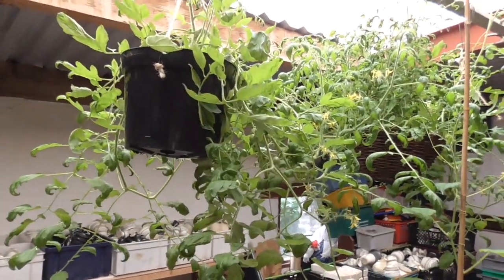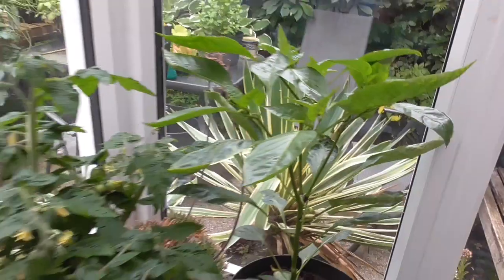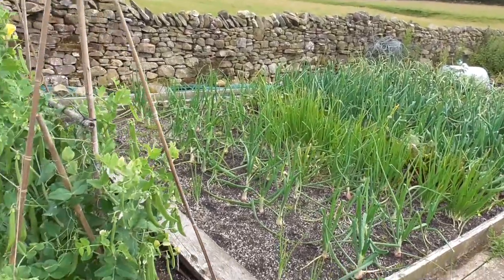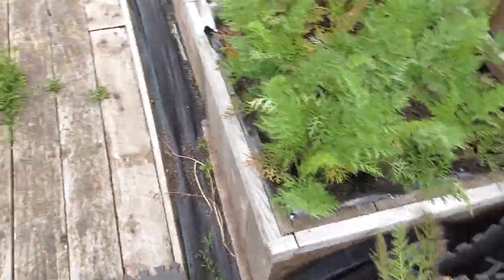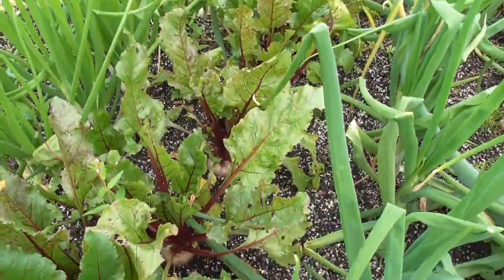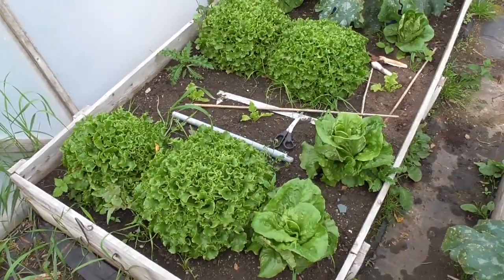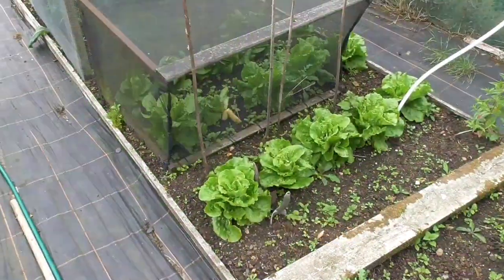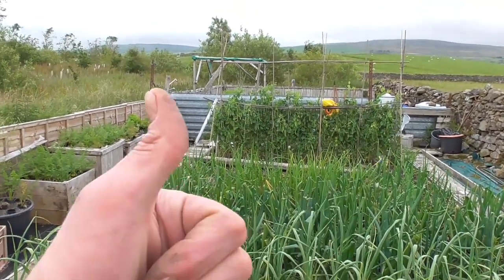Allotment Diary : Mid July Vegetable Growing Progress.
The weather is more like Autumn at the moment but things are still ticking over.
The small hanging basket tomatoes have a few fruit forming now after a very late sowing.
The Container potatoes are growing well and the early potatoes will be ready to harvest very soon.
The peas are forming pods and will be ready to pick within a few days.
Lettuce courgettes onions beetroot garlic leeks and beans are all growing well.
Happy gardening.